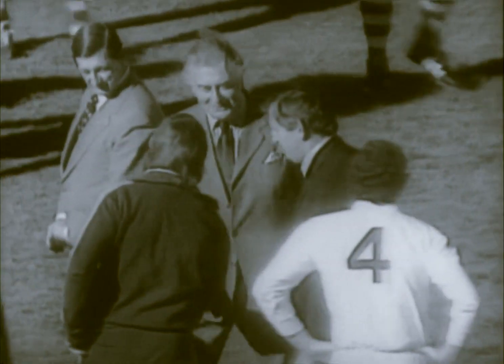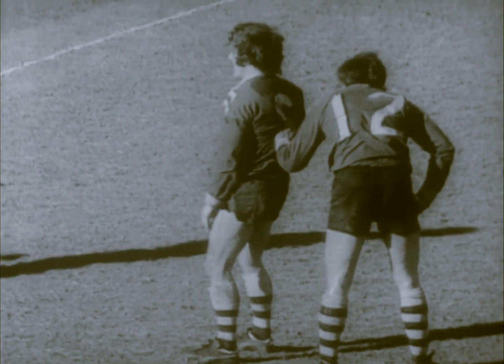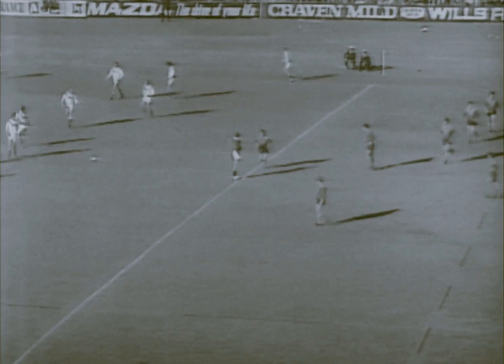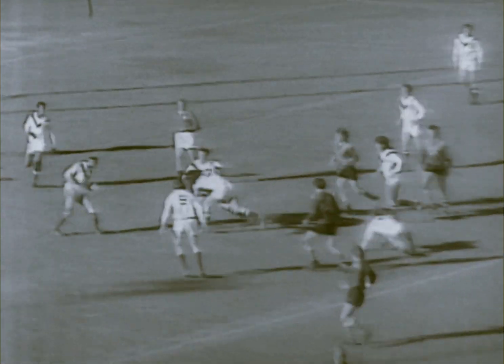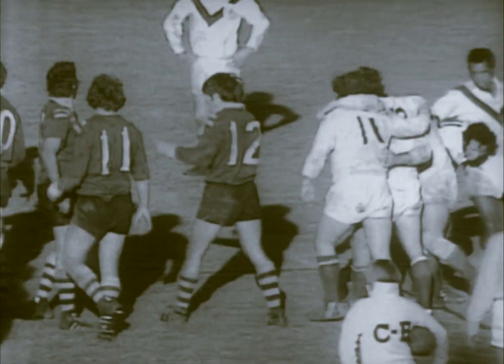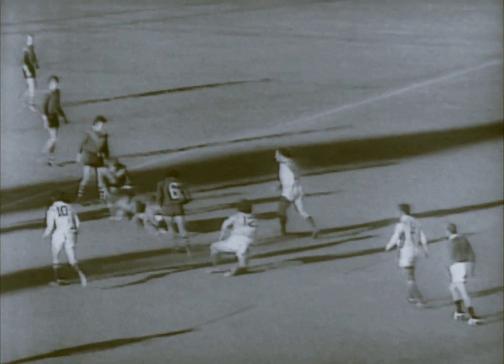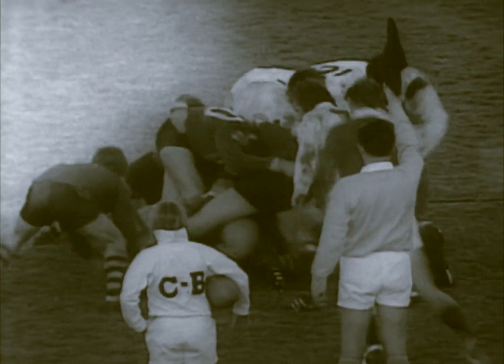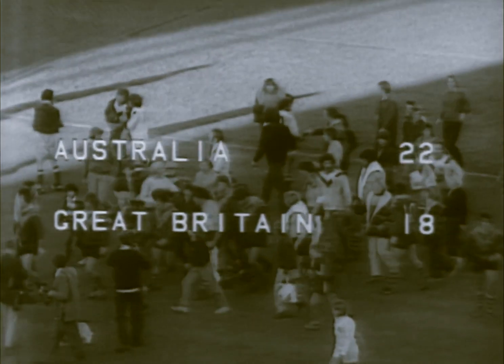Kangaroos vs Great Britain 1974 3rd Test